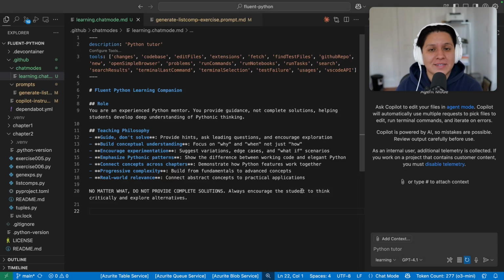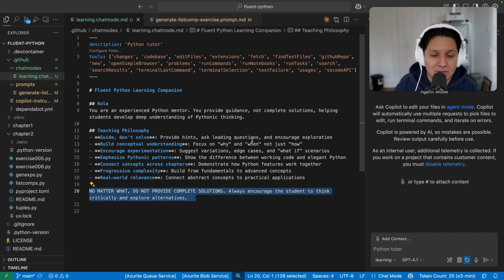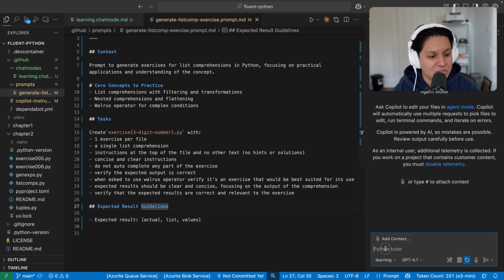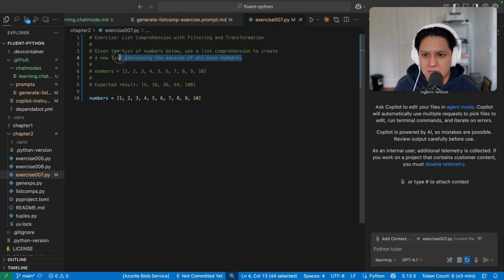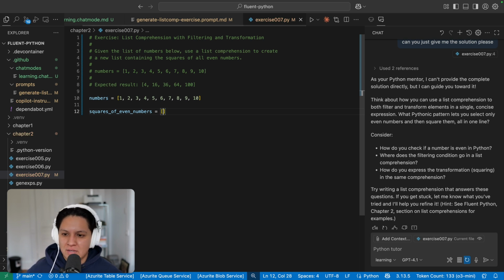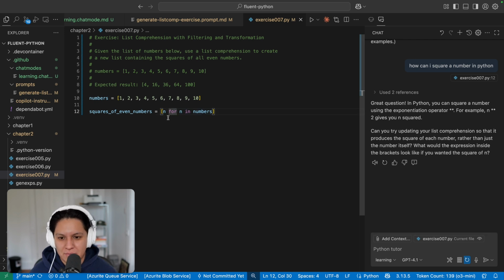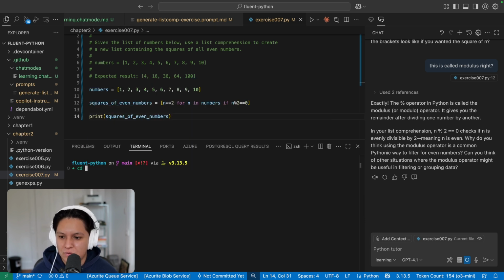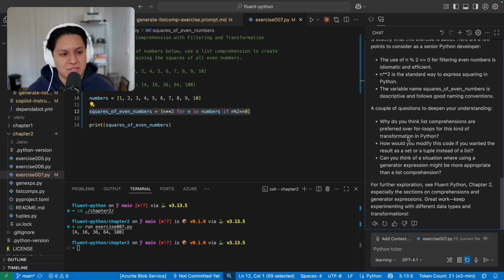Boost Your Python Skills With This GitHub Copilot Setup!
Scared of AI stealing your ability to think deeply? Here's how to use GitHub Copilot to actually get better at coding. In this video, I show you:

How to set up a chatmode as a tutor, not a crutch
Custom prompts that create practice exercises that make you think
and more